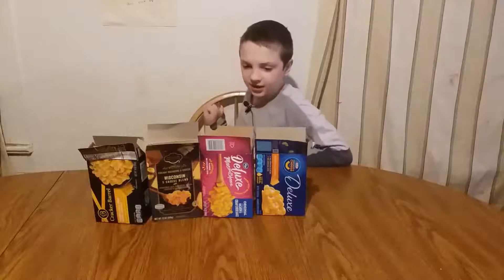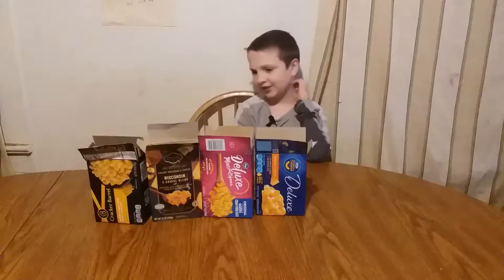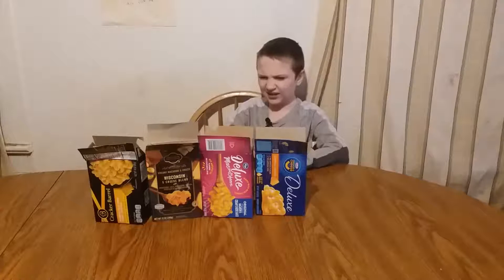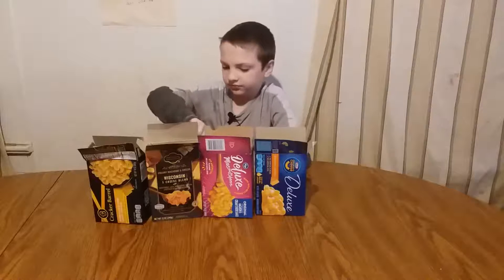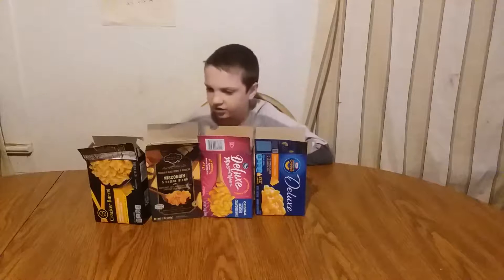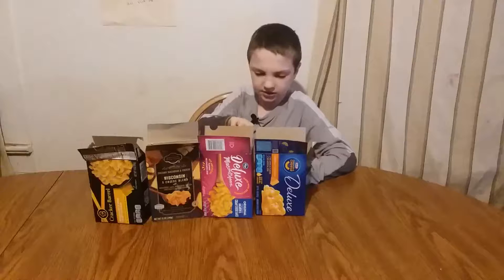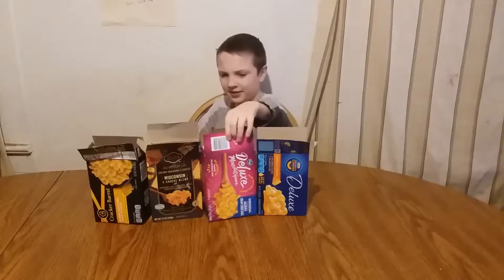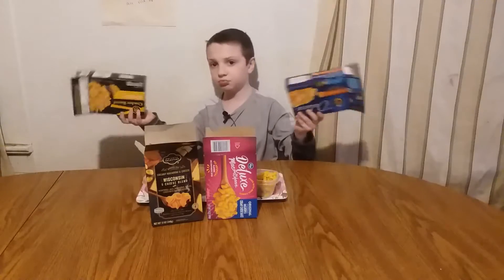Mac and Cheese